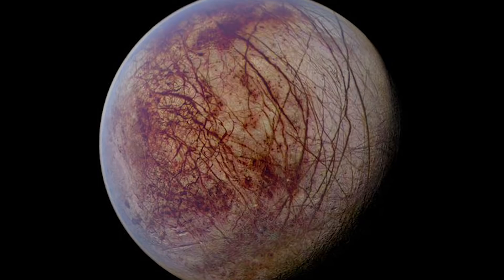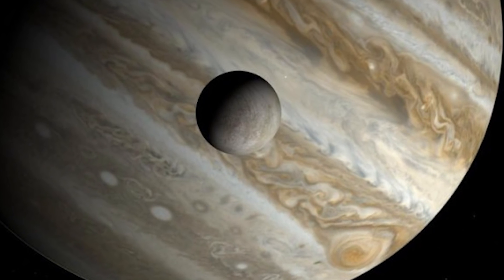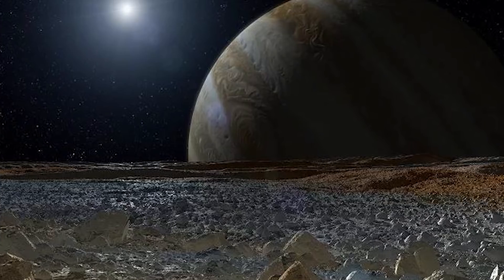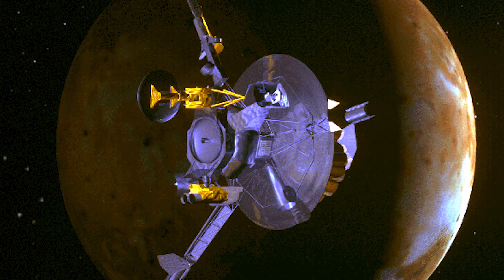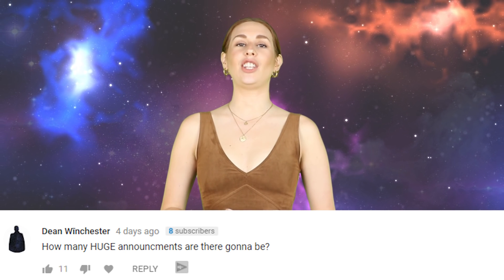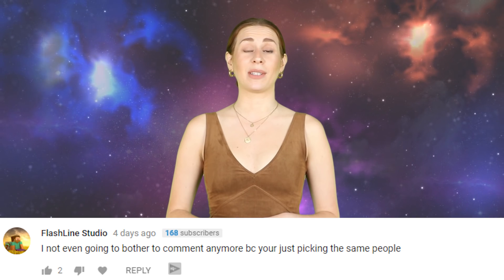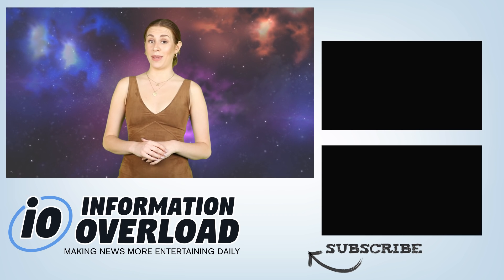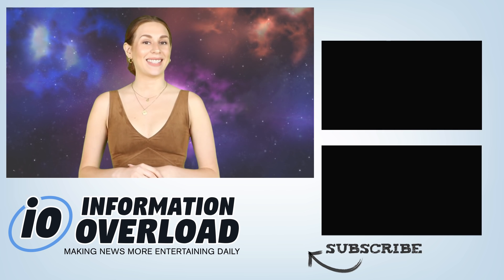There Are ALIENS On Jupiter’s Moon Europa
Scientists have announced that there are water plumes on Europa. What does this mean... ALIENS.